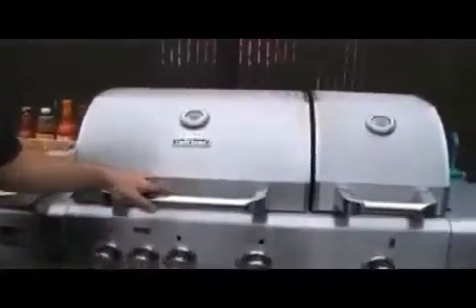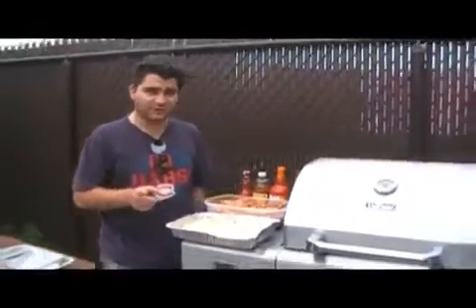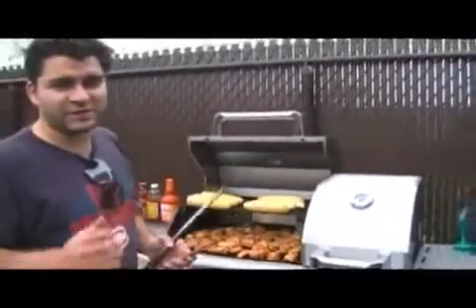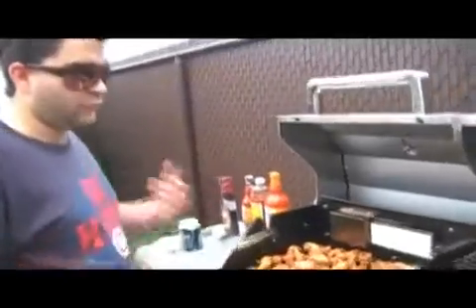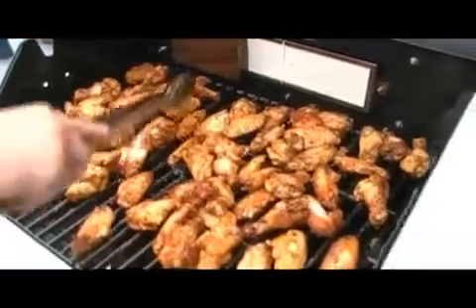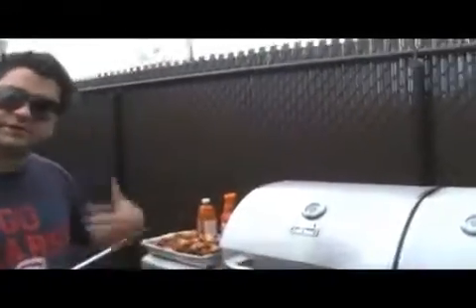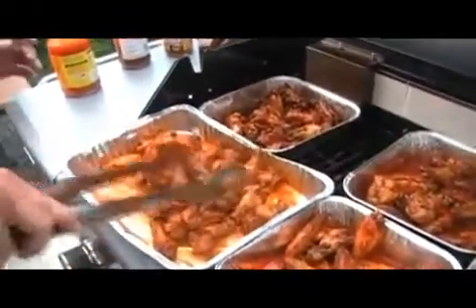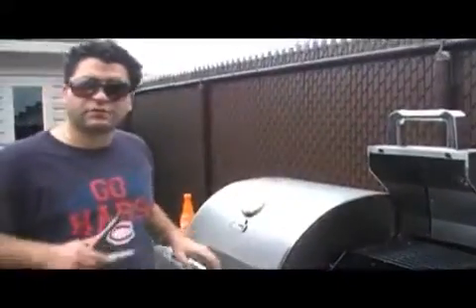BBQ Life - 002 - CHICKEN WINGS & SPICY CORN (Old Video)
uploaded the first video we ever made for Youtube!
beer was flowing that day lol